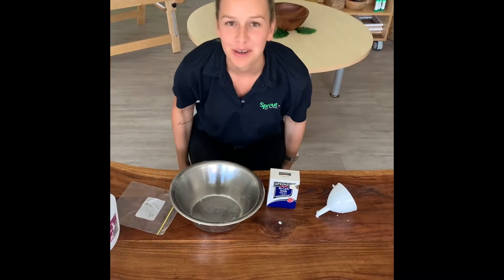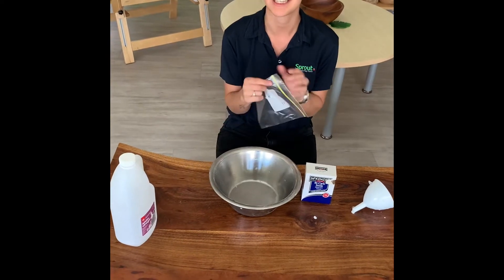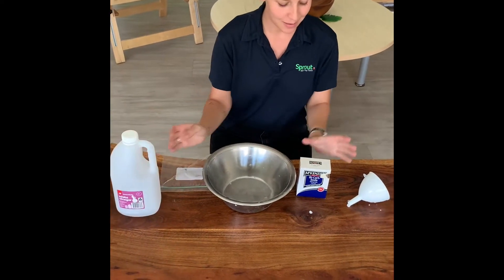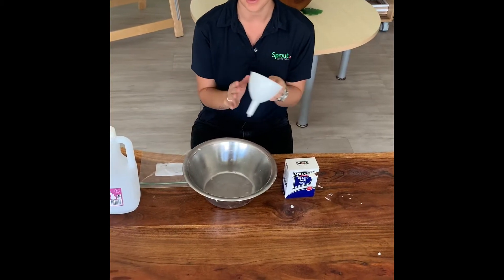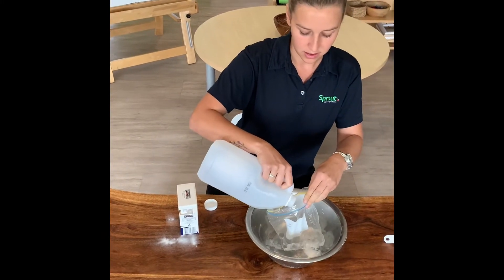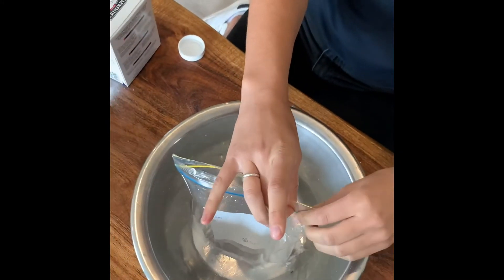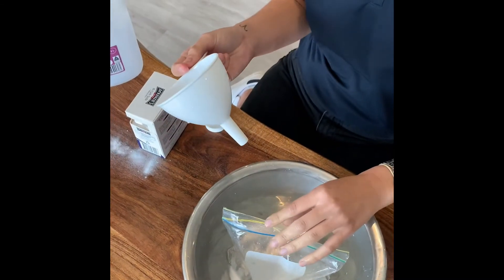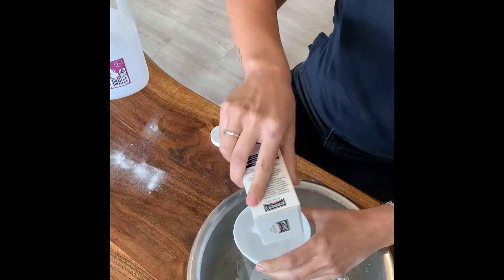Watch this EXPLODE With Millie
Join Millie as she does an explosive experiment!
For this experiment all you will need is vinegar, bi carb and a small zip lock bag!